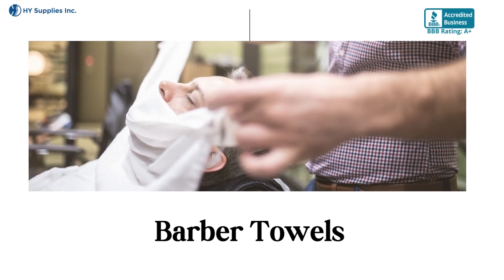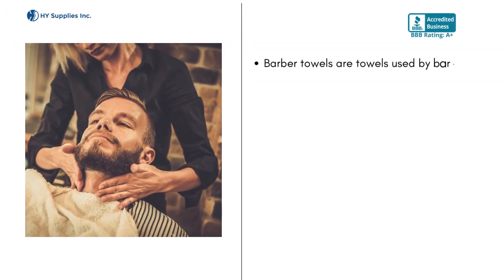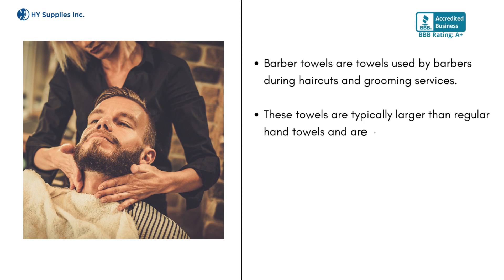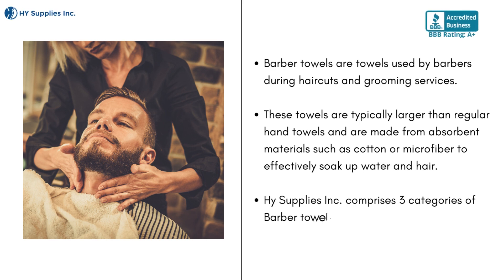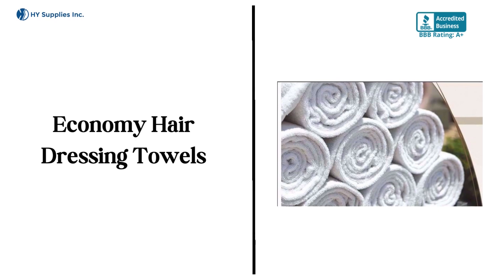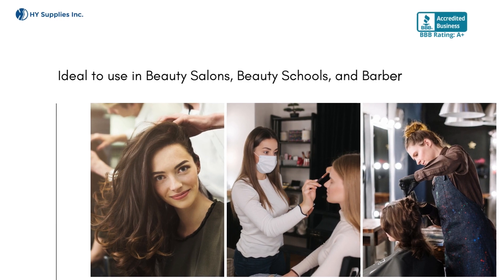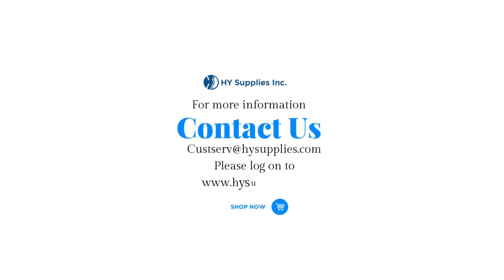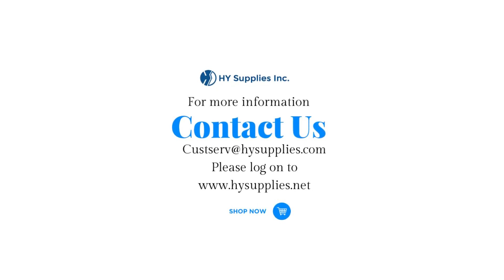Barber Towels | Towels for Barber Shops | Premium Barber Towels Wholesale USA | Towels in USA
If you are looking to buy barber towels in bulk at wholesale prices, there are several steps you can take:

Research Suppliers: Start by researching wholesalers or suppliers selling barber towels in bulk. Look for reputable companies with positive reviews and a track record of providing quality products.

Contact Suppliers: Reach out to the suppliers you found during your research. You can contact them through their websites, email, or phone numbers to inquire about their wholesale options, minimum order quantities, and pricing.

Request Samples: Before placing a large wholesale order, consider requesting the suppliers' samples of the barber towels. This will allow you to assess the quality of the towels and make an informed decision.

Compare Prices and Terms: Gather information from multiple suppliers and compare their prices, terms, and conditions. Pay attention to shipping costs, payment methods, and return policies.

Negotiate: If you find a supplier you like but their initial prices are higher than your budget, don't hesitate to negotiate for better terms. Wholesalers may be open to negotiating on pricing, especially for larger orders.

Place the Order: Once you have selected a supplier and negotiated the terms, place your wholesale order.

Payment and Shipping: Arrange the payment with the supplier based on their accepted payment methods. Be clear about the shipping details and estimated delivery time for your order.